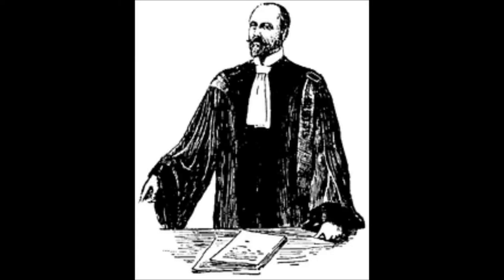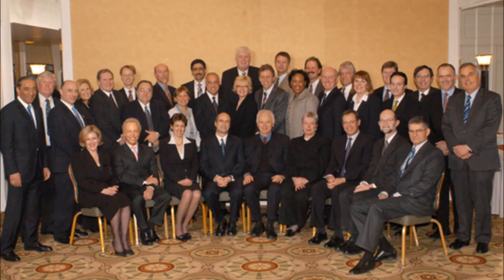WFC - 5.4.11 - Sir William Garrow